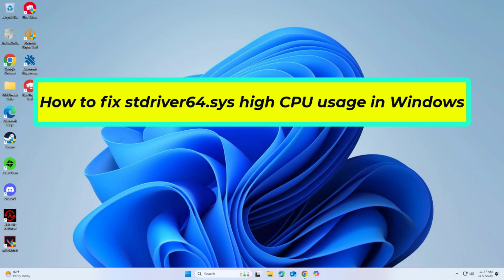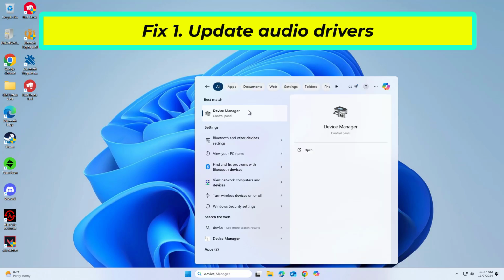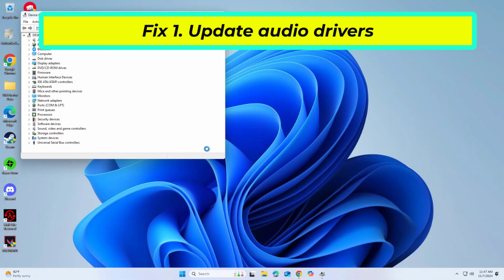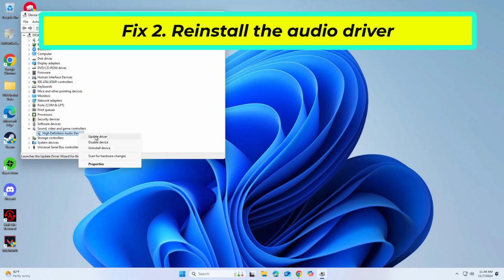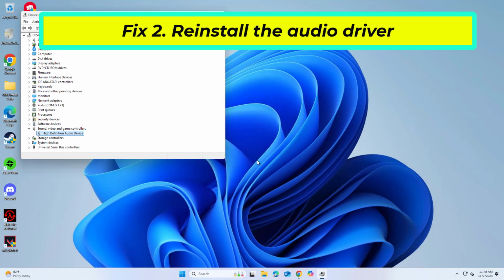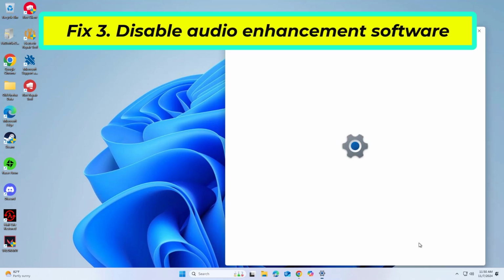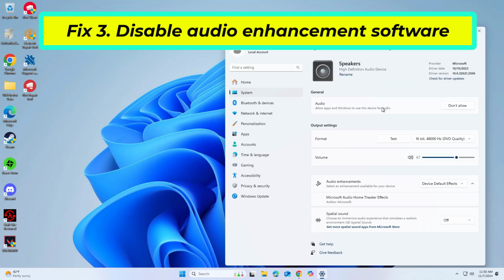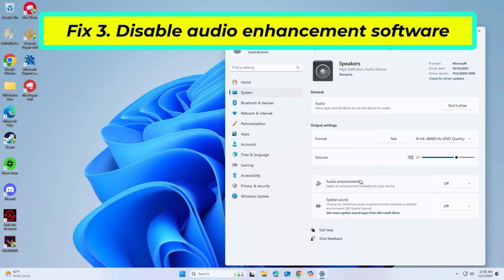(FIXED) stdriver64.sys high CPU usage in windows 10/11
fix stdriver64.sys high CPU usage

cmd :
sfc /scannow